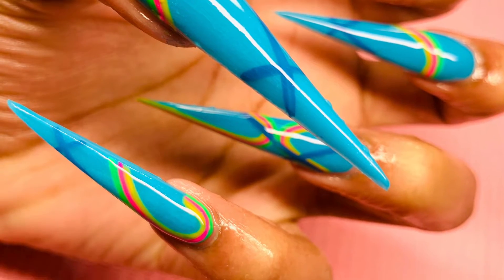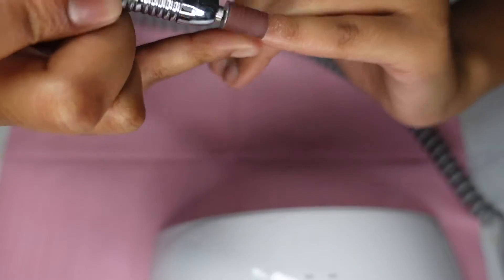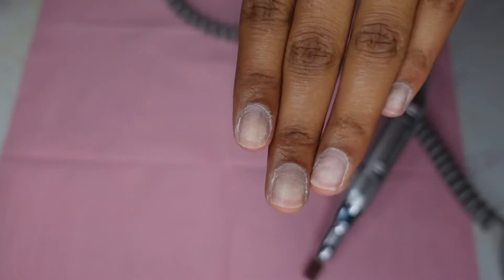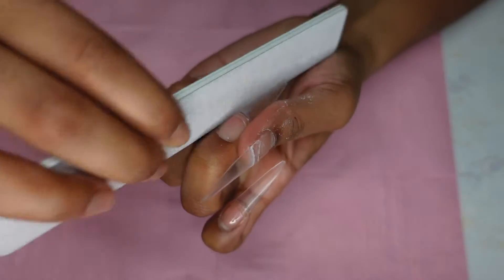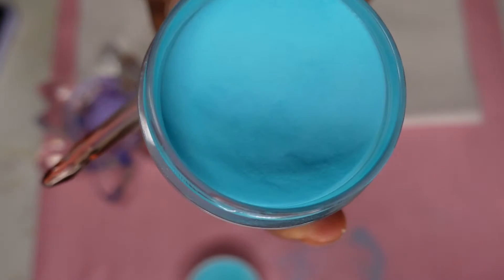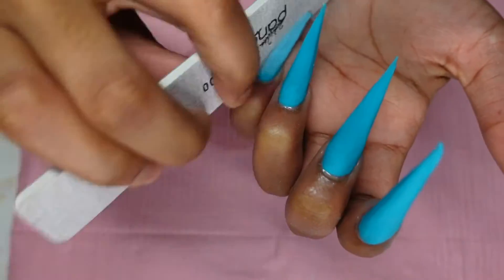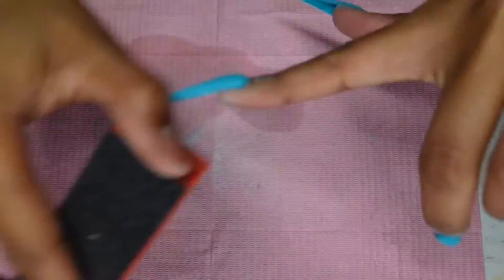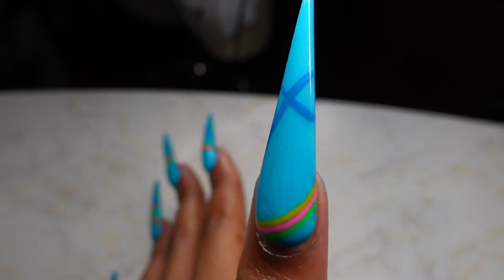WATCH ME DO MY NAILS | XTRA LONG STILETTO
Dental Dams:

Cuticle Pusher:

Sanding Bands:

5-in-1 Drill Bit:

KDS Nail Glue:

Nail Files:

Cuticle Drill Bit:

Nail Drill: